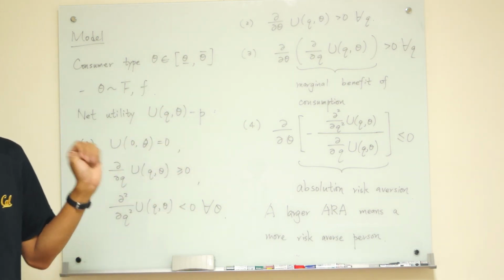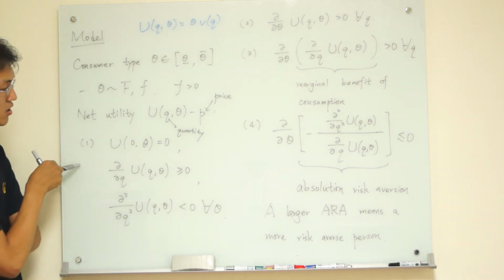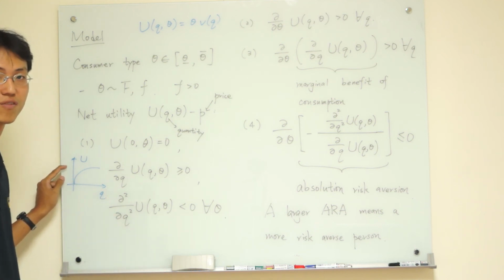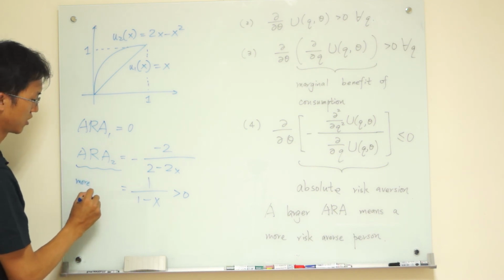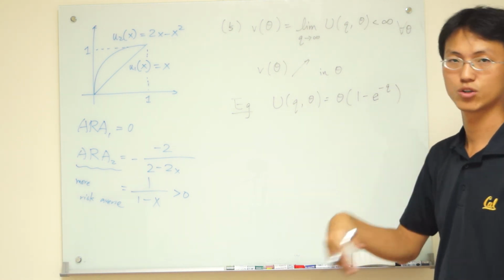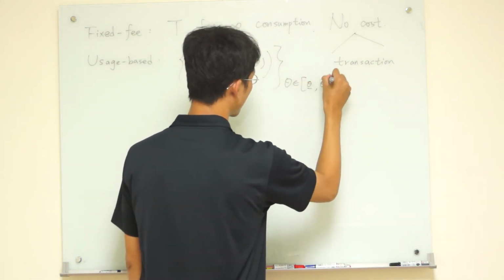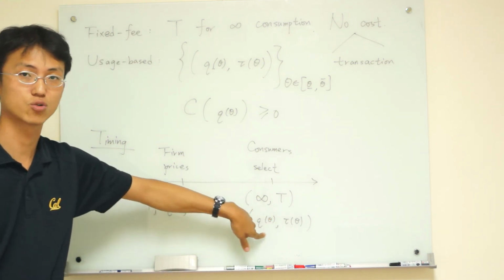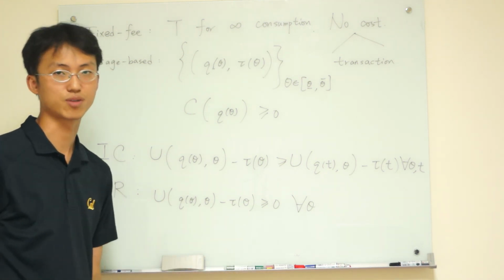Lecture 9.2 for 2013/11/4 (Information Economics, Fall 2013)